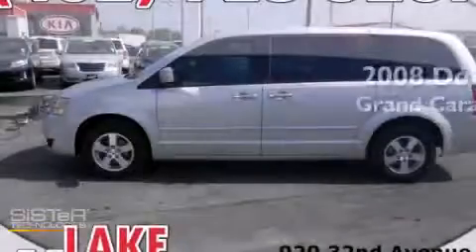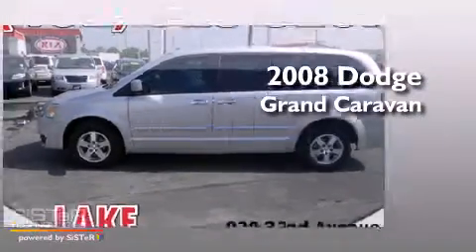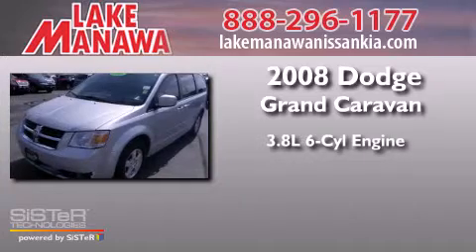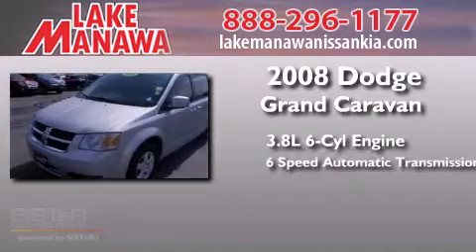2008 Dodge Grand Caravan Council Bluffs IA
We have been honored to serve the Council Bluffs IA area , we promise that your experience at our dealership will exceed your expectations ! Year : 2008 Make : Dodge Model : Grand Caravan Engine : 3.8L V6 Trans . : Automatic 6-Speed Exterior : Bright Silver Metallic Clearcoat Miles : 83,140 Interior : Dark Slate/Light Shale w/Cloth Low-Back Bucket Sea Stock : 131269A Lake Manawa Nissan Kia 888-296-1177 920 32nd Avenue Council Bluffs , IA 51501